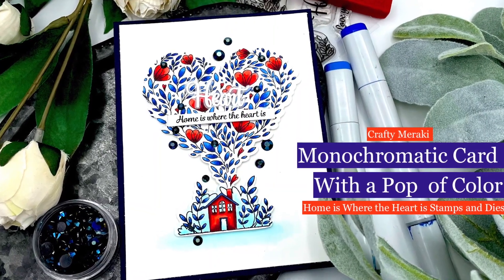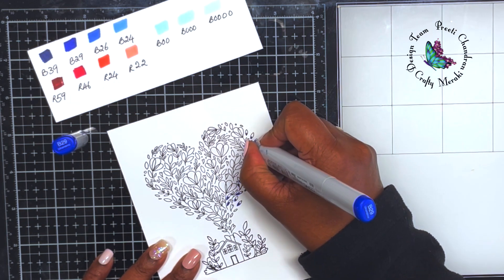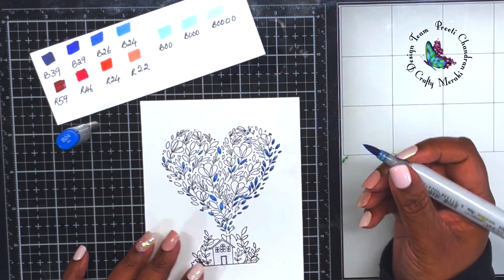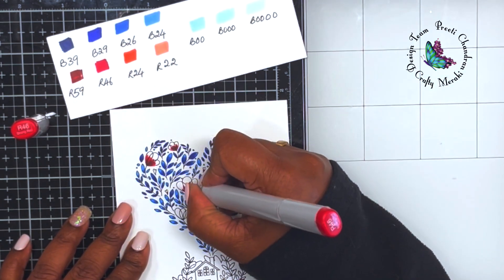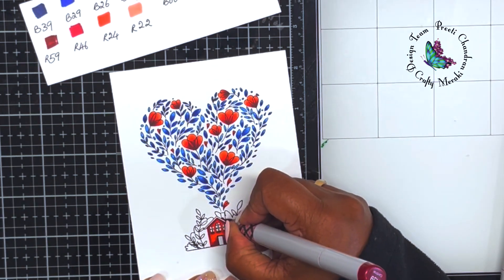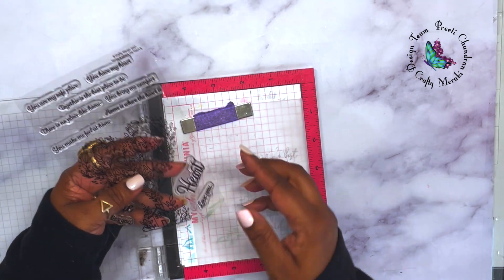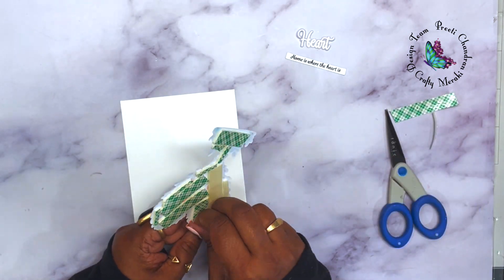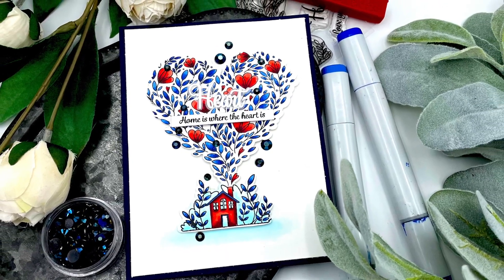Monochromatic Card With A Pop Of Color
Hello friends, todays video show cases a monochromatic coloring process with a pop of color.

• Crafty Meraki Home is where the Heart is stamp set

• Crafty Meraki Home is where the Heart is coordinating dies

Copics Used- B39 B29 B26 B24
R59 R46 R24 R22
B00 B000 B0000 VISIT US